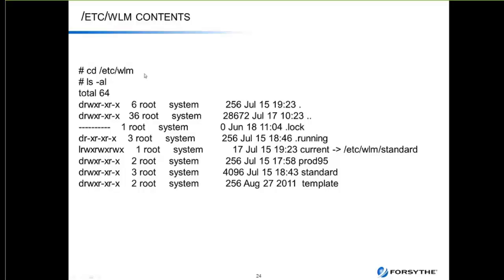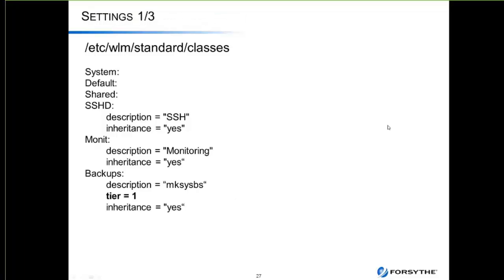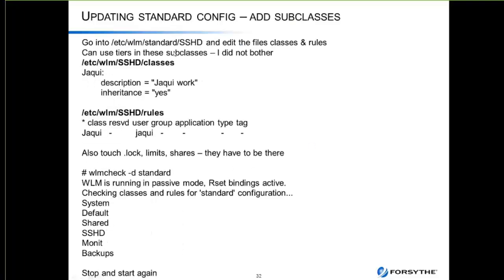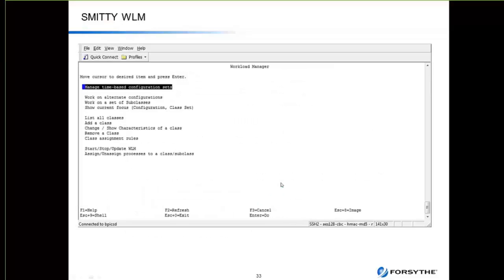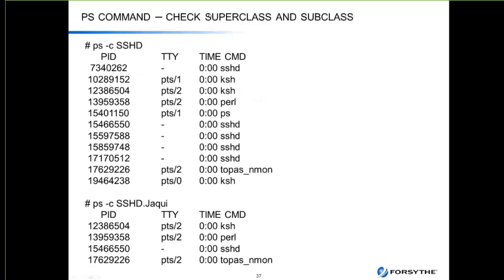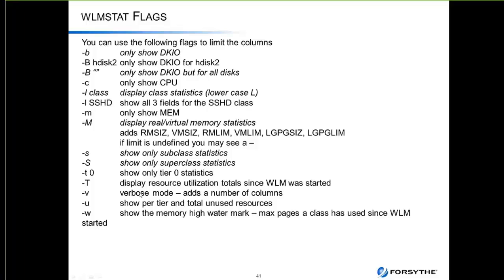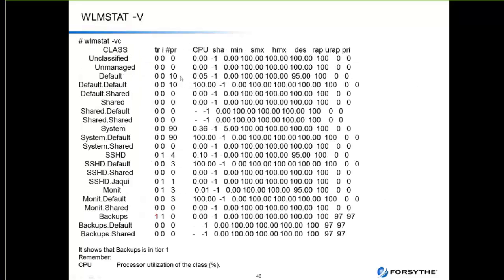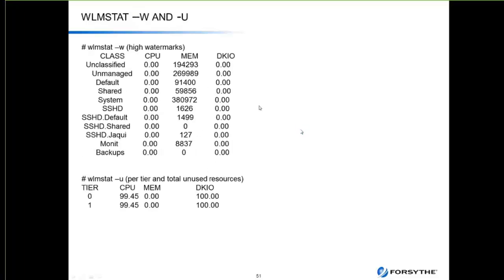WLM Part 3 Updated 9/9/13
Part 3/4 - WLM Setup and Commands - Slides 23-52